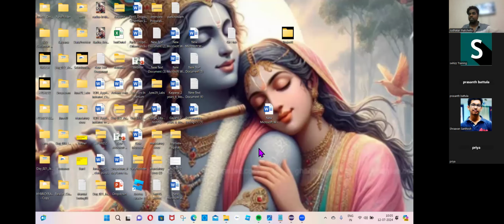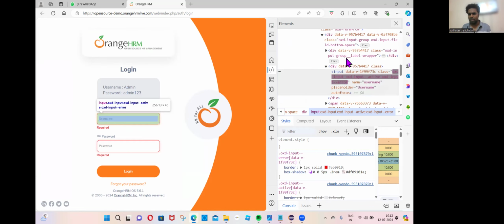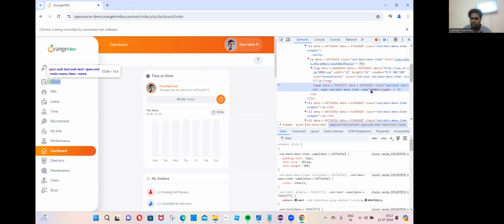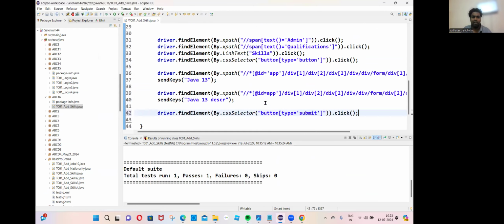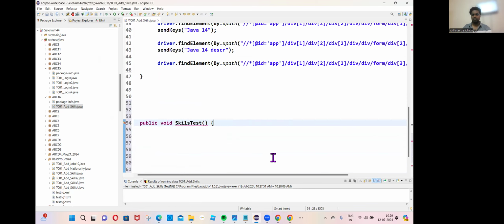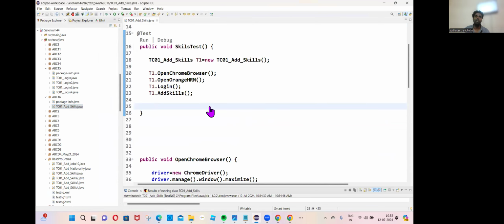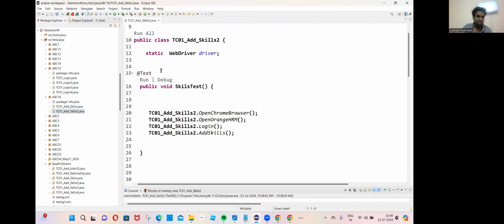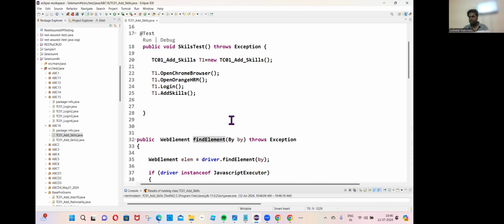Day004_Selenium_Static_NonStatic Methods